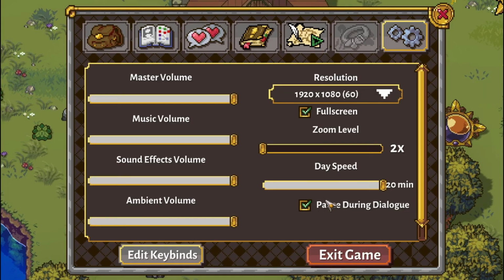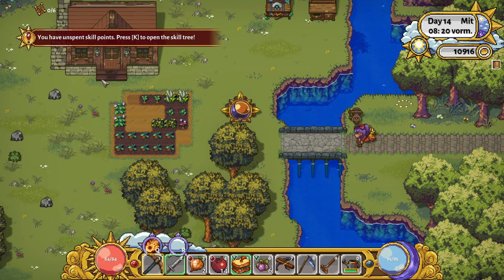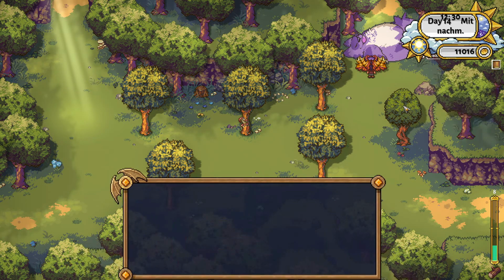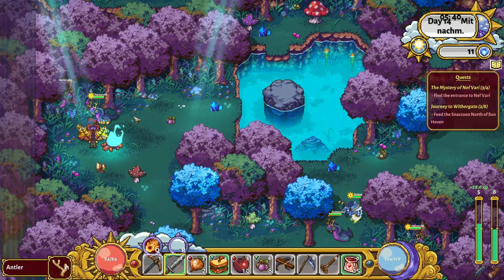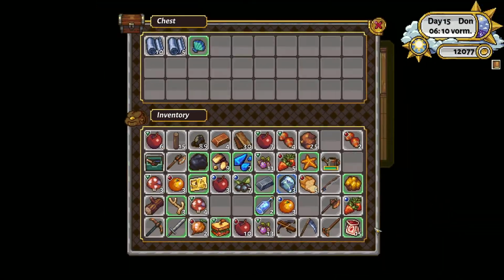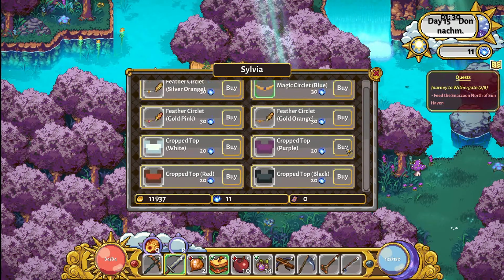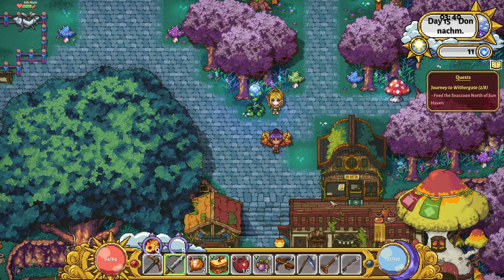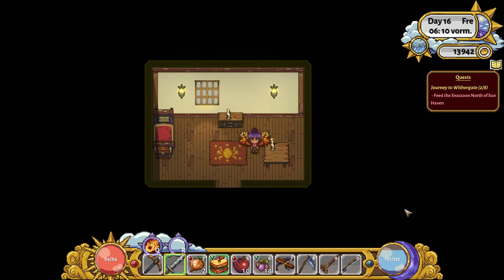ACTUALLY Finding Nel'Vari! | Sun Haven Gameplay [05]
Sun Haven is a fantasy farming sim. In this review / gameplay video I FINALLY found the way to Nel'Vari! I also fed one of the first Snaccoons for "the Journey to Withergate"!
Quests in the video:
Journey to Withergate (2/8)
The Mystery of Nel'vari (Complete)